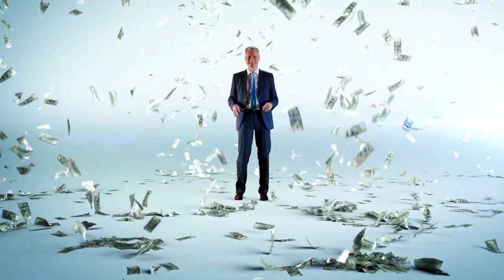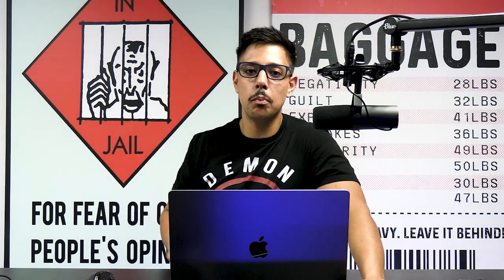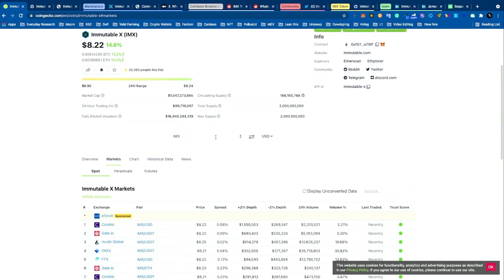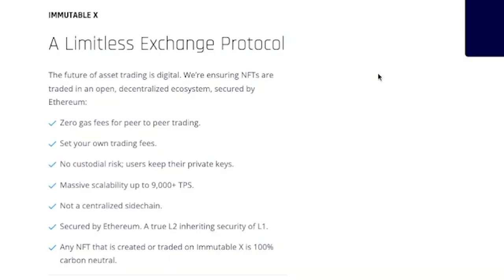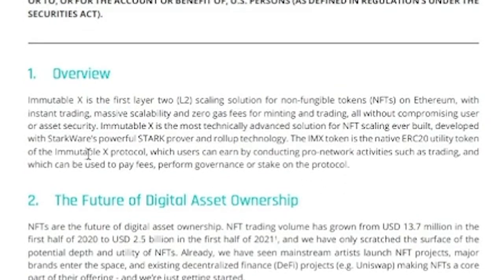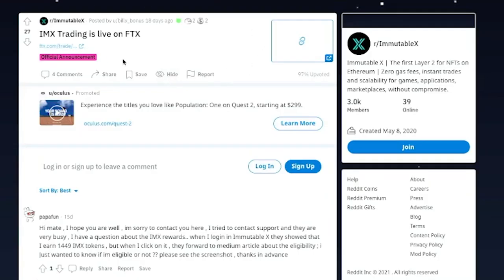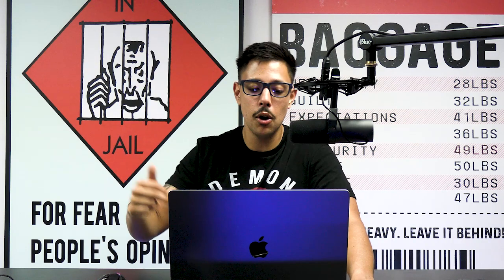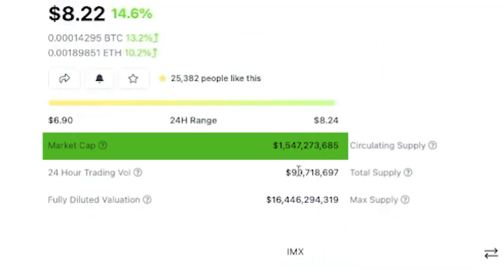Immutable X: The Most EXCITING Altcoin Right Now!! (DO THIS)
I Purchased Immutable X Cardano Just got CANCELED...

1. 💰 The Strategies I Used To Turn $5k Into $500k ➡️

2. Watch Me Make $450 In 30 Minutes (100% Working)

3. Join me on Instagram for daily tips and behind-the-scenes vlog

About:
In this video, Alexander Lorenzo shares current information about immutable x or IMX. He gives you an update about the altcoin immutable x and the IMX ecosystem. If you are looking for good information about immutable X this might be a good video to watch about IMX